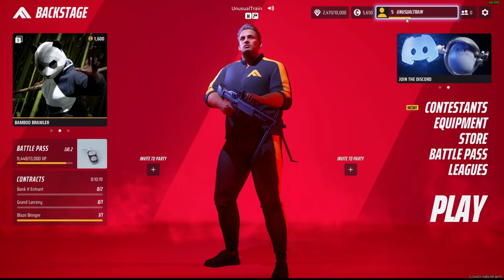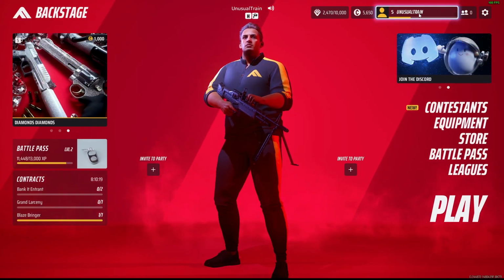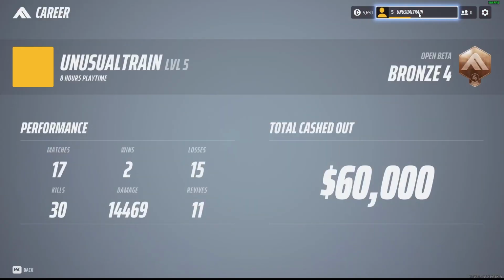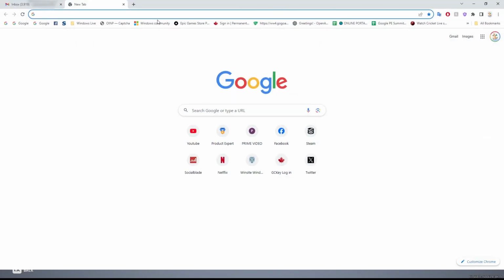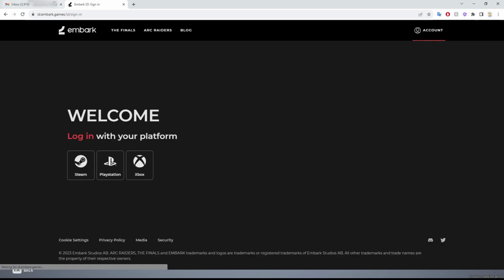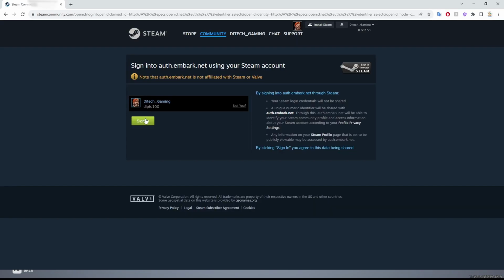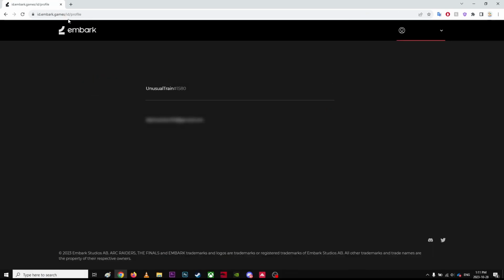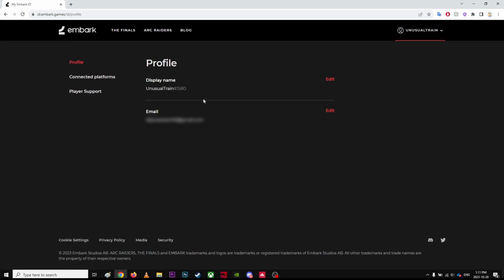How to change your display name on the Finals - Change username on Steam, Playstaion and Xbox